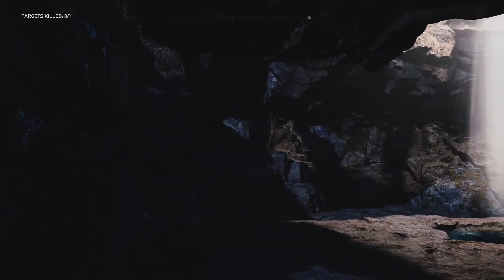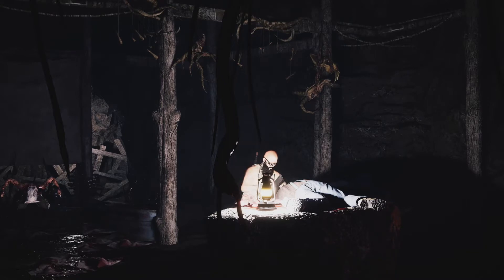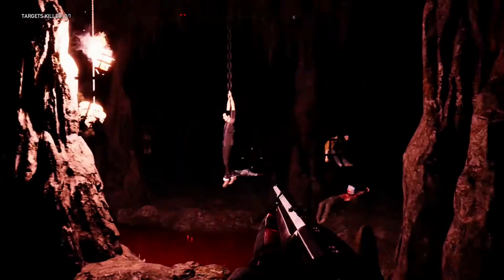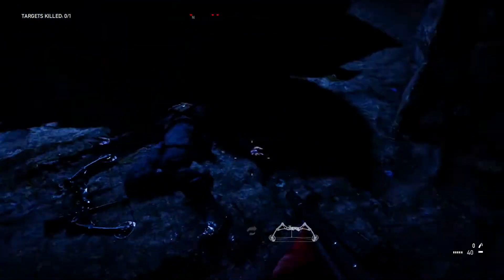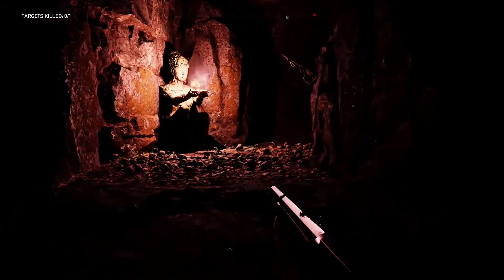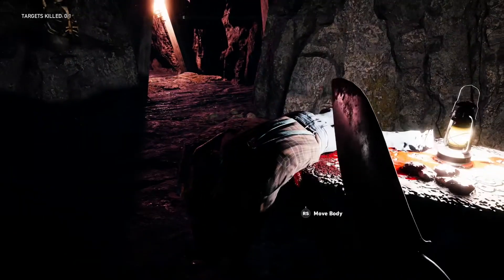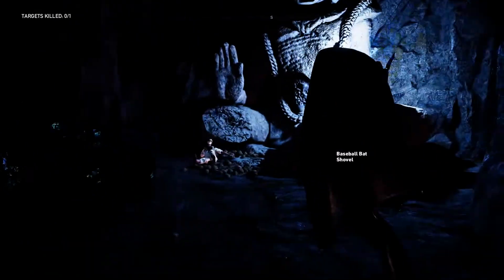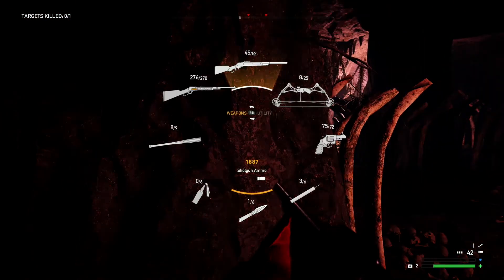Far Cry 5 Community Creations | DON’T go into the CANNIBAL Cave!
Welcome to Braddels Gaming!

In this Community Creations episode, we fight our way through a cannibal-infested cave filled with blood, gore, bones and perhaps even the cannibals next meal!?.

If you enjoyed this map, remember to check the map details out below, and give it a go!

And as always, remember to have yourselves a great day!

Map Details:
Name: Canibal Cave
Game Mode: Bounty Hunt
Creator: EKTSCHNMEN
Platform: PS, XB, PC

Series Details:
Far Cry 5 Community Creations is a video series on the Braddels Gaming YouTube channel, where I showcase other people's maps from the Far Cry 5 Arcade!